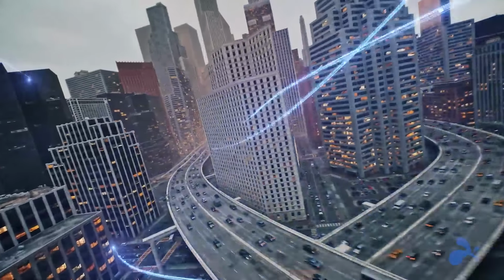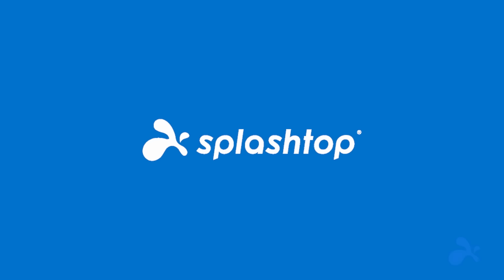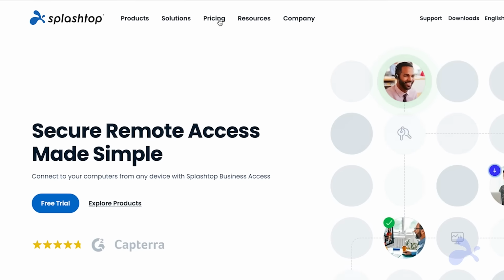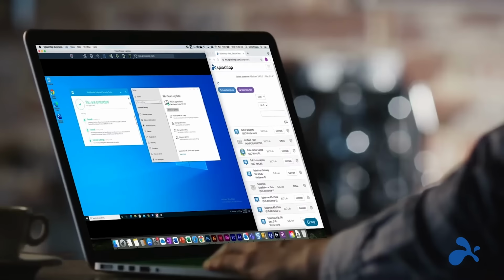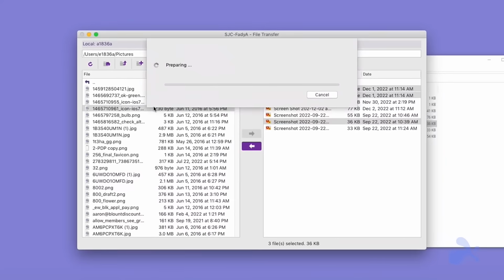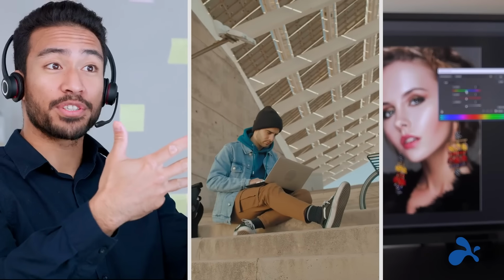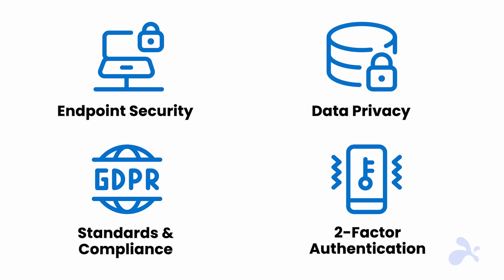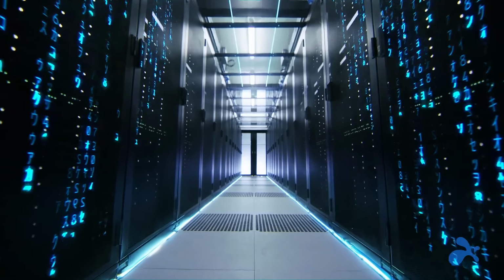The Best TeamViewer Alternative in 2026: Why Splashtop Wins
Looking for a better alternative to TeamViewer? Discover why Splashtop is faster, easier to use, and more secure for remote desktop access across all your devices.

If you’re exploring a powerful alternative to TeamViewer, Splashtop offers everything you need — and more. Designed for speed, simplicity, and security, Splashtop lets you remotely access your computers from any device with ease. Whether you're supporting clients, working remotely, or accessing lab computers, Splashtop ensures a seamless experience every time.

Splashtop delivers high-performance remote sessions, even for resource-heavy tasks like video editing, graphic design, and 3D modeling, without lag or compromise.

Key features include:
Cross-platform access (Windows, Mac, Linux, iOS, Android, Chromebook)
High-quality audio and video streaming
Drag-and-drop file transfer and remote printing
Multi-monitor support
Wake-on-LAN and session recording
Robust security with 256-bit encryption and device authentication

Splashtop is ideal for IT support teams, remote workers, educators, and anyone needing secure and affordable remote access. Compared to TeamViewer, you get a more intuitive setup, competitive pricing, and enterprise-grade performance without the complexity.

Make the switch to smarter remote access, try Splashtop and feel the difference.

Jump to:
Intro – 0:00
Why Splashtop Beats TeamViewer – 0:10
Key Features for Remote Access –  0:21
Support, Security & Savings – 0:40